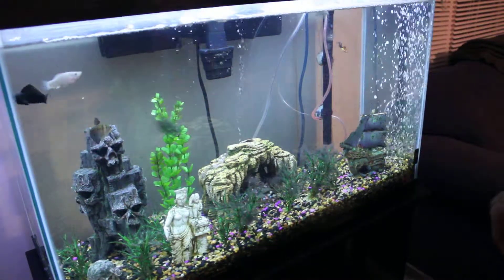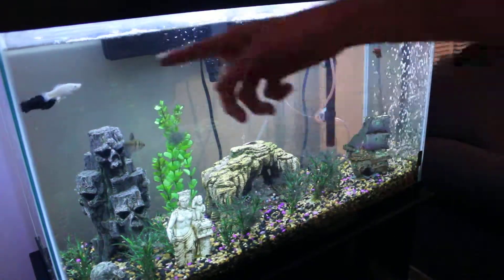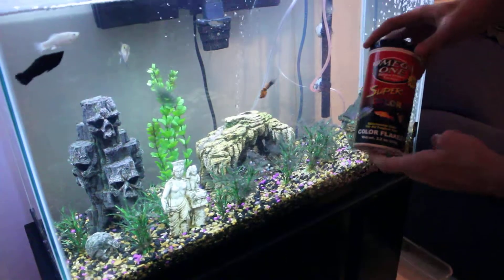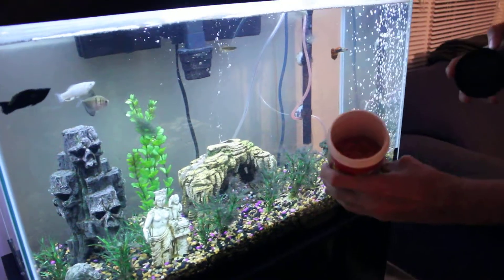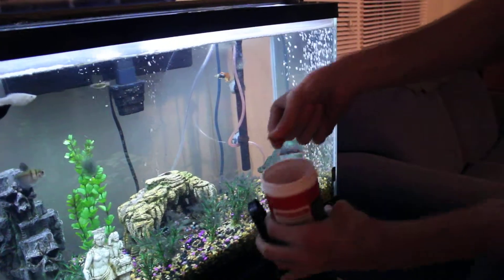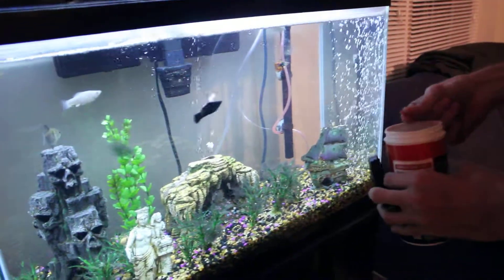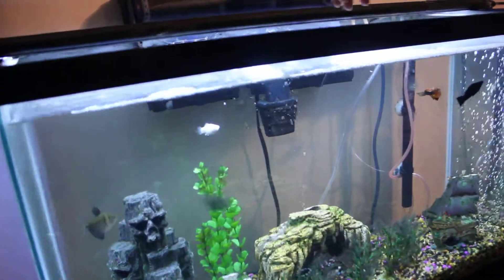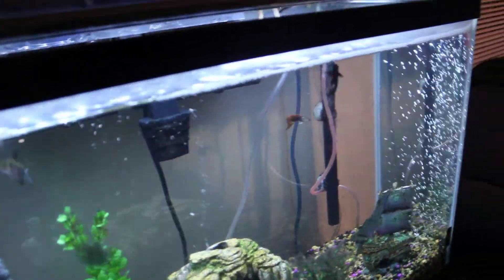How To Feed Beta Fish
Music Credit On Main Channel Info Page.